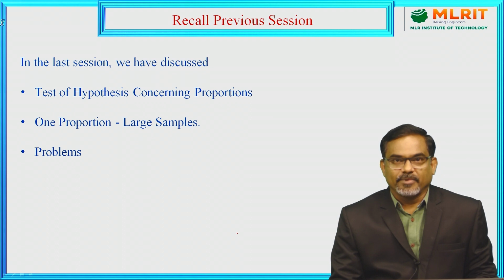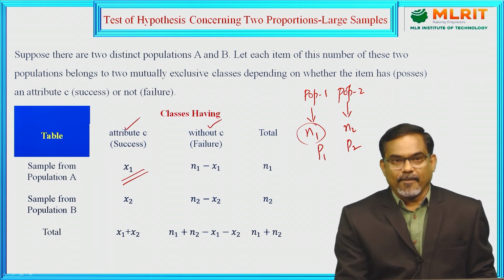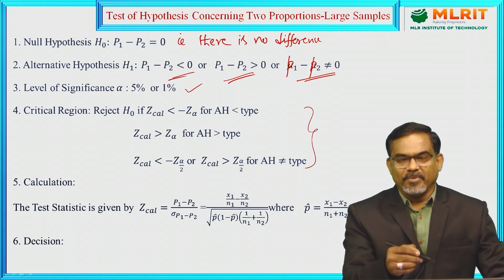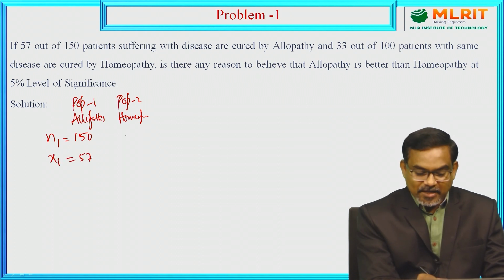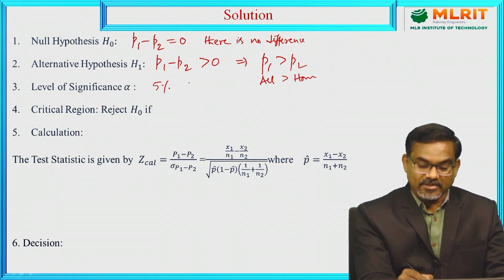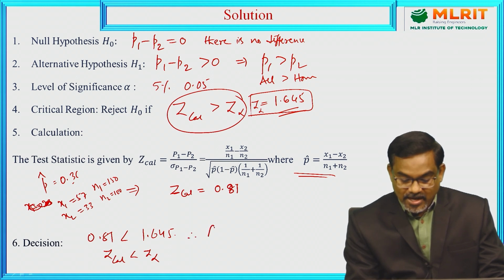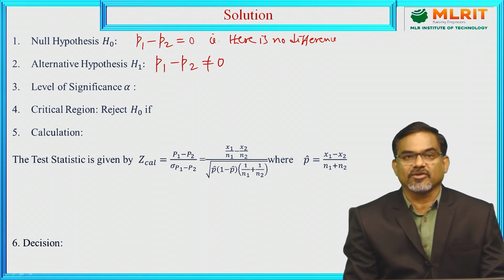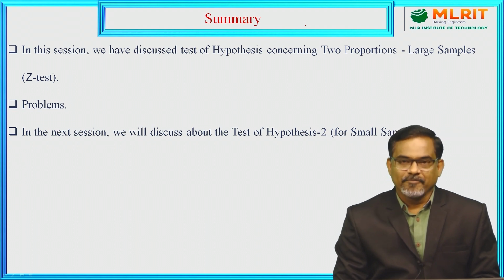LEC06|COSM|Test of Hypothesis Concerning Two Proportion - Large Samples(Z-Test)by Dr. N. CH.Ramgopal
LEC06| Computer Oriented Statistical Methods  | Test of Hypothesis Concerning Two Proportion - Large Samples (Z-Test)  by Dr. N. CH. Ramgopal
Hyderabad.